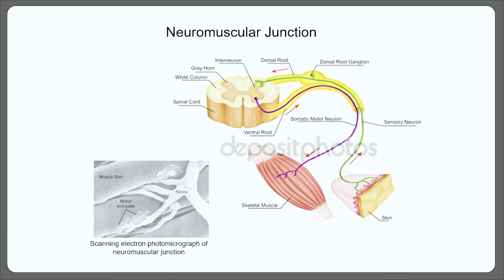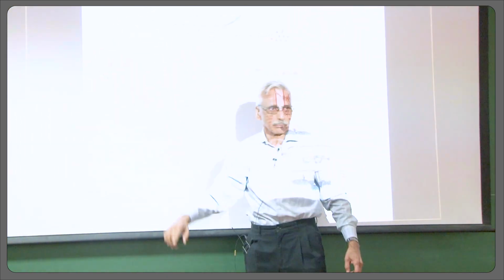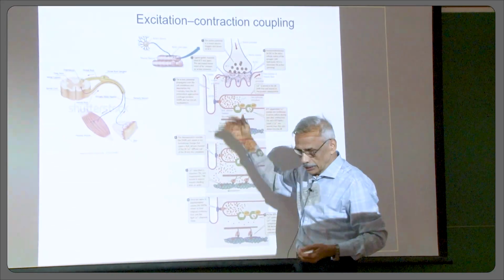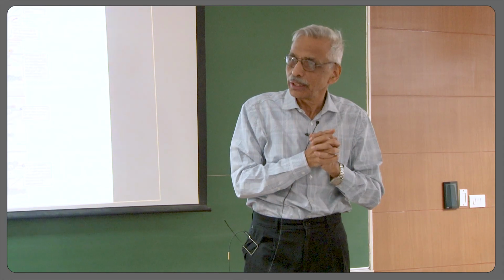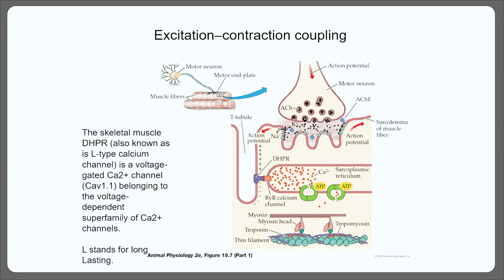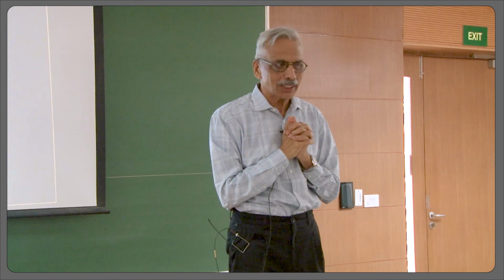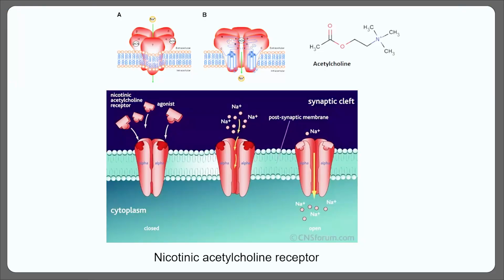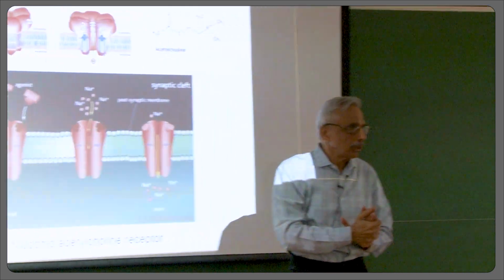Molecular Mechanism of muscle contractility - Part 2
Molecular Mechanism of muscle contractility
G-actin, Myosin,Troponin, Tropomyosin, calcium,ATP-ADP, cross-bridge cycling,coordination of actin & myosin, Neuro-muscular junctions, Acetyl-choline, excitation-contration coupling,Drugs, nicotinic acetylcholine receptor